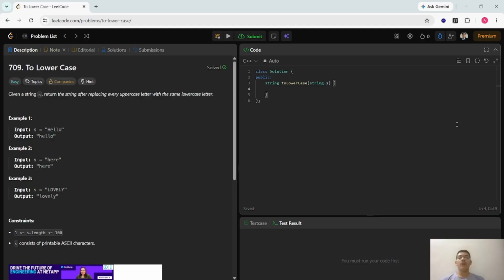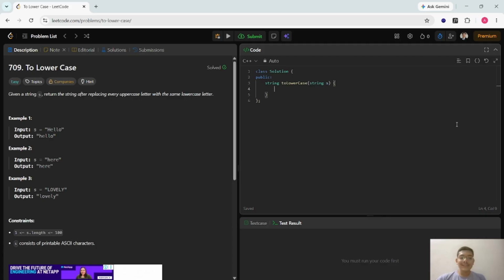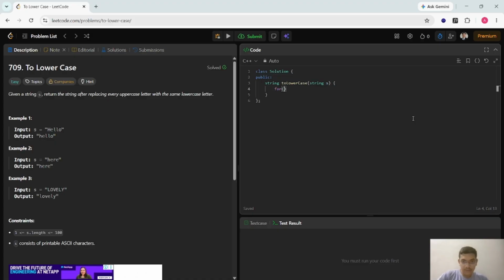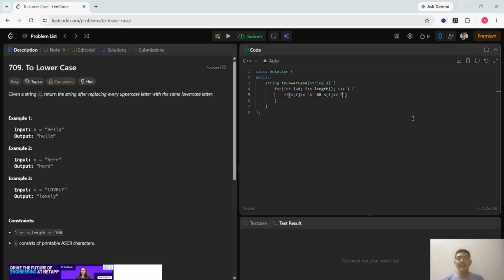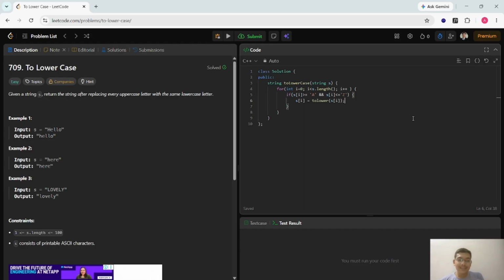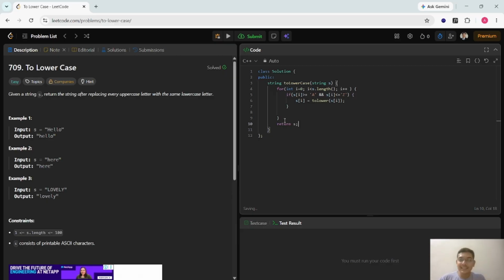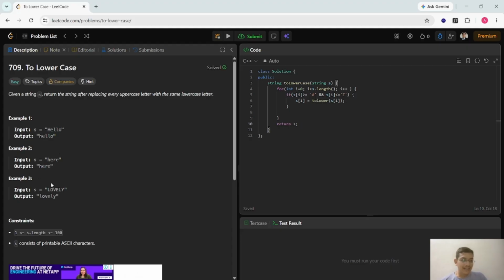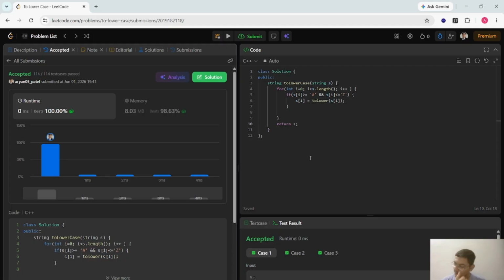LeetCode 709 – To Lower Case | C++ | Easy | Step-by-Step Explanation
In this video, I solve the "To Lower Case" LeetCode problem using C++ and explain it step by step in an interview-focused way.

✅ What you'll learn in this video:

• Understanding how ASCII character conversion works
• Converting uppercase letters to lowercase efficiently
• Traversing strings character by character
• Modifying strings in-place in C++
• Brute Force Thinking Process
• Optimized character manipulation approach
• Writing clean and beginner-friendly C++ code
• Common edge cases in string manipulation problems

📌 Problem No: 709
📌 Difficulty: Easy
📌 Concepts Used: Strings, ASCII, Character Manipulation, String Traversal